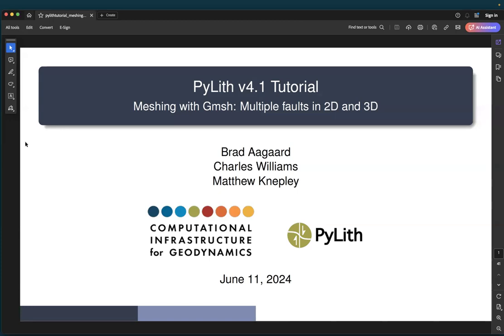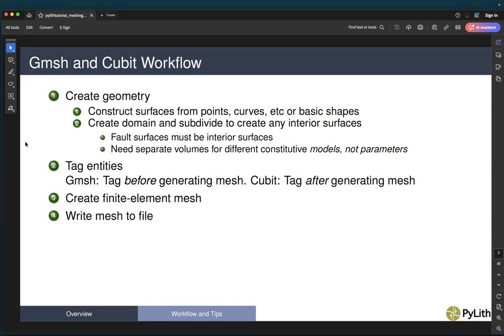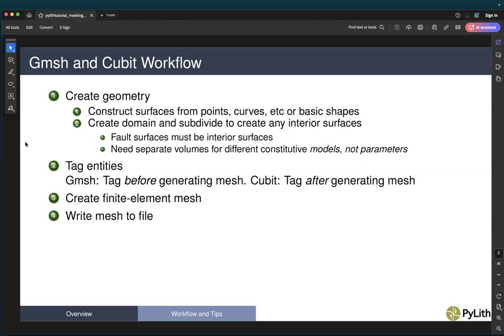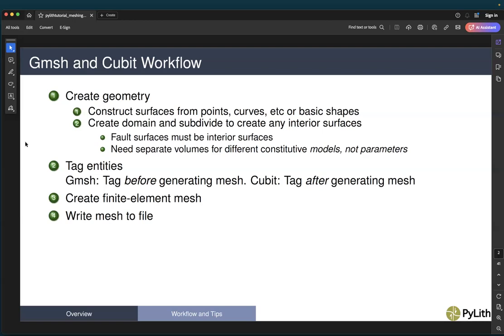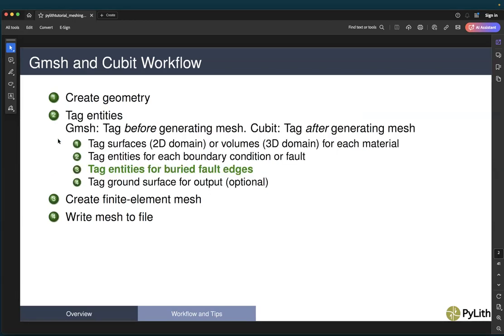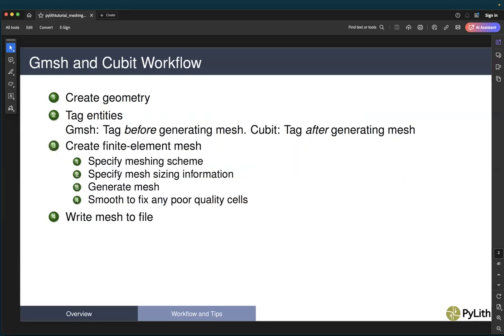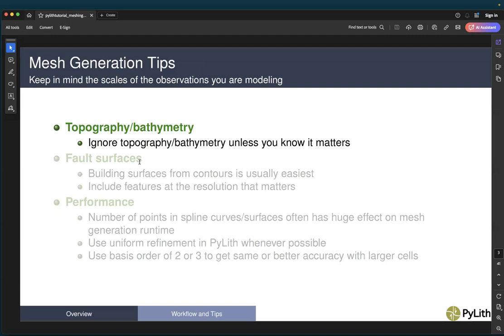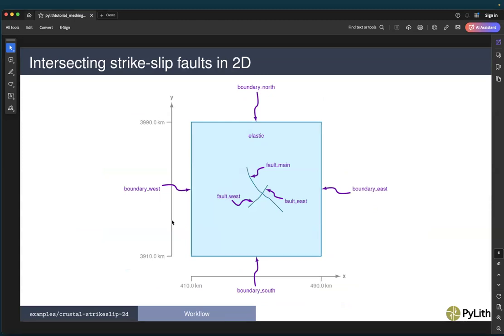PyLith v4.1: Meshing multiple intersecting faults with Gmsh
Tutorial on using Mesh for generating a mesh for intersecting strikeslip faults in 2D (examples/crustal-strikeslip-2d) and 3D (examples/crustal-strikeslip-3d).